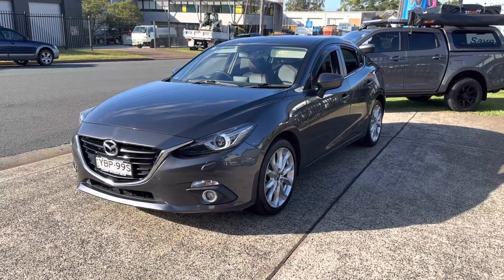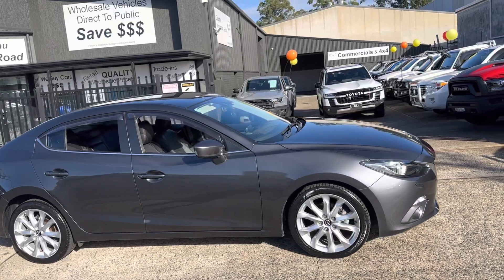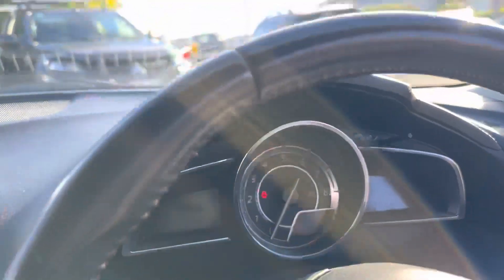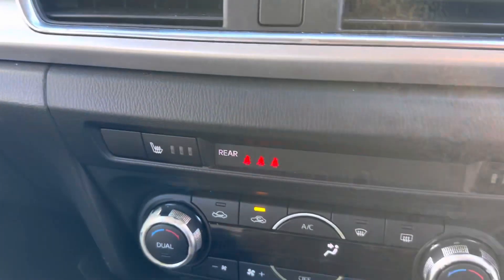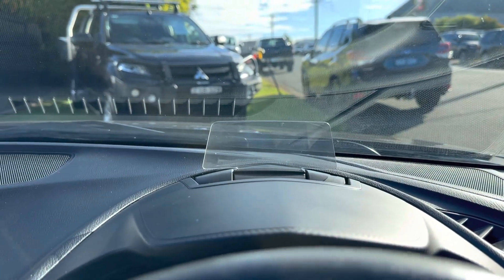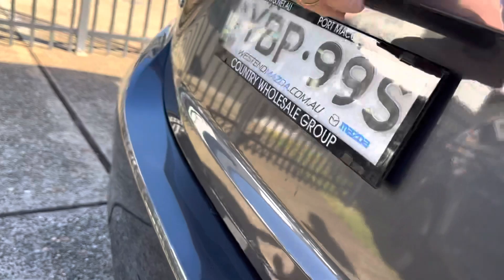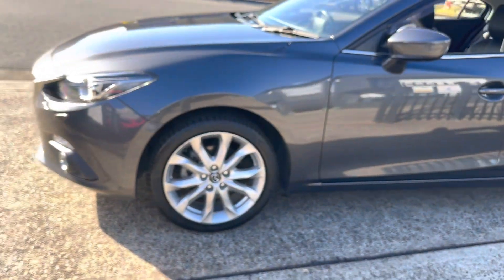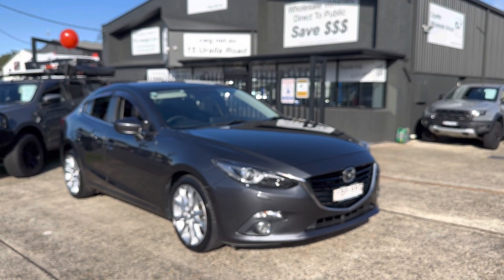Mazda SP25 6Speed Sedan